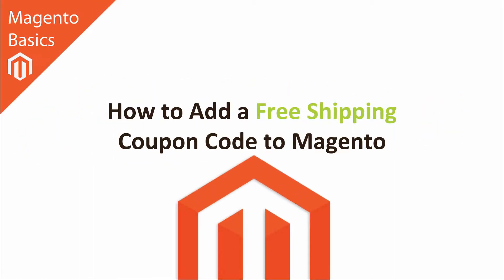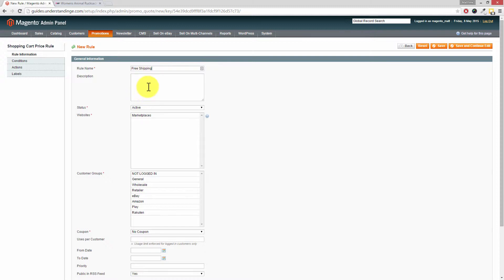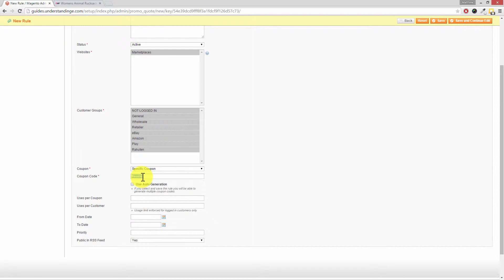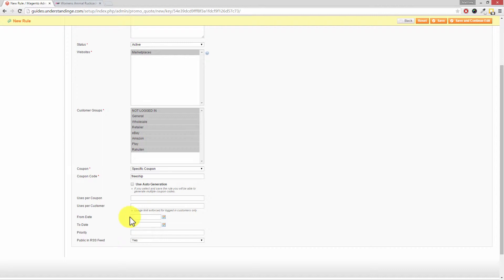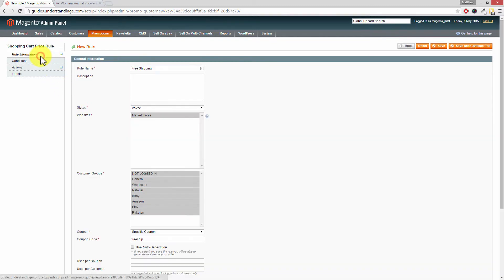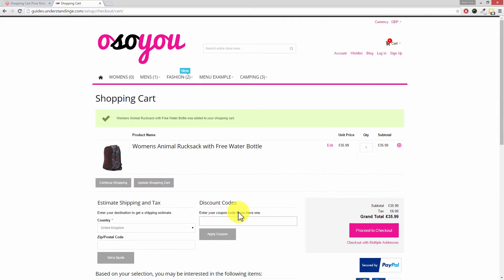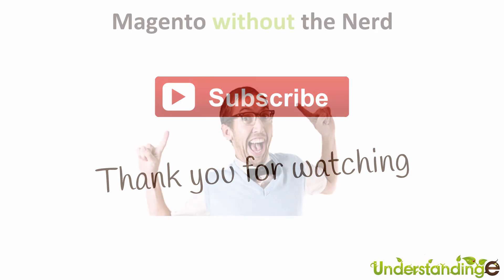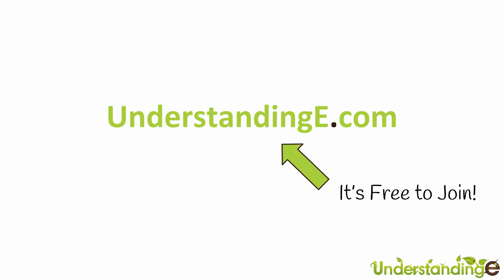How to Add a Free Shipping Coupon Code to Magento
In this tutorial, we'll be showing you how to add a free shipping coupon code to Magento.

Listen and watch carefully as we show to you the steps in doing this and I assure you this is so so easy.

In your Magento dashboard, go to:
- Promotion
- Shopping Card Price Rule
- In the top right-hand corner click on Add New Rule. In adding a Free Shipping Coupon, it is a must that you should name your rule to identify as to what kind of rule is that.
- Fill in the blank fields with the appropriate information or details.

In adding a Free Shipping Coupon, it is a must that you should name your rule to identify as to what kind of rule is that.

You can set limitations on how this coupon can be used, but it's only applicable to customers who are logged in.

You can also set the date range as to when the coupon will be available and other specific conditions which can be very useful for you.

Note: When you create a coupon always make sure that it works. Try it yourself by adding 1 or more items in your cart and apply the coupon.

Matt & Dave